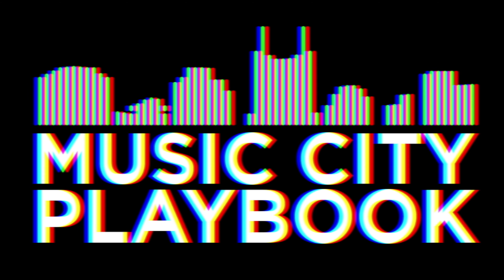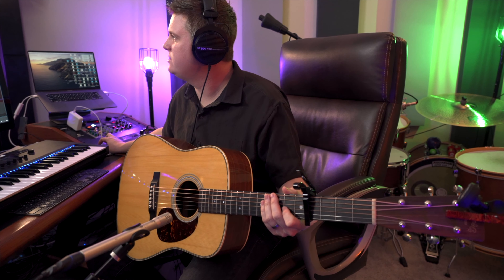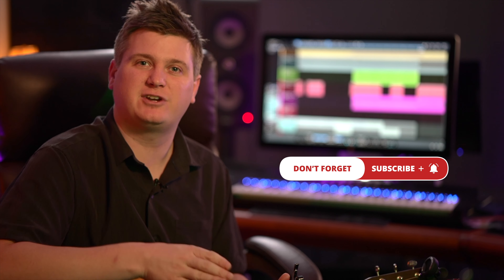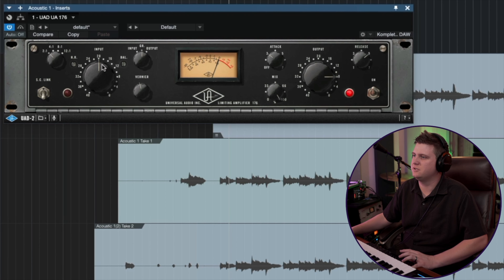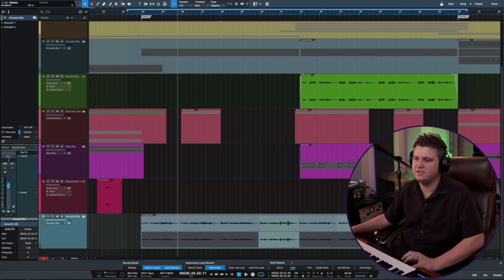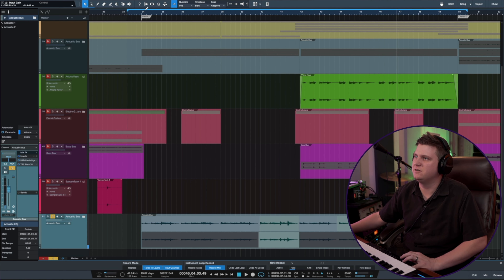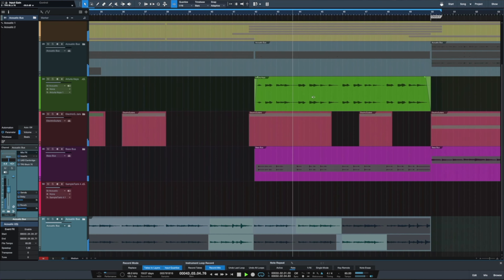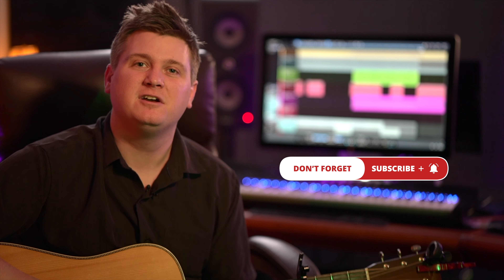Produce PRO Acoustic Guitar in Studio One 5!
I go over how I produce acoustic guitar on a session I'm working on.
The most common method I use is micing on the 12th fret record two passes to wide pan for a true stereo double.